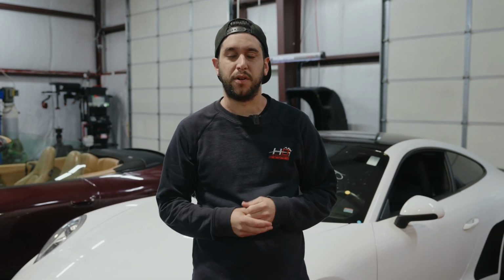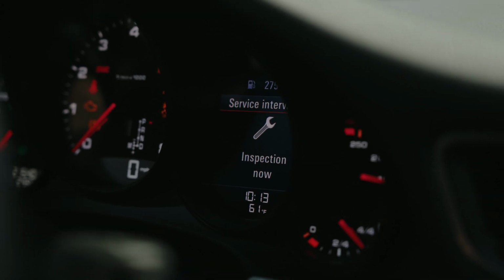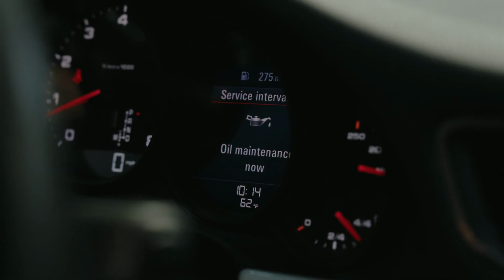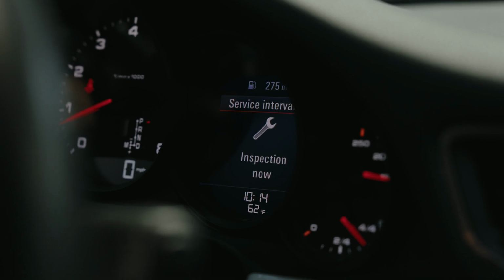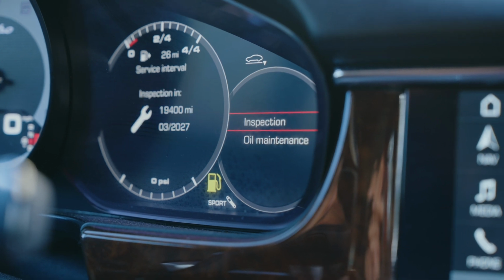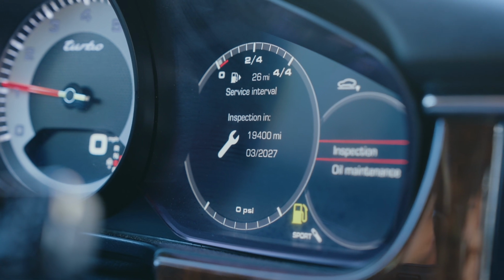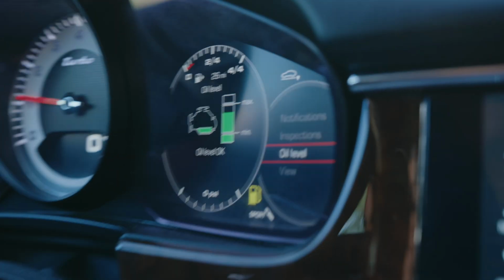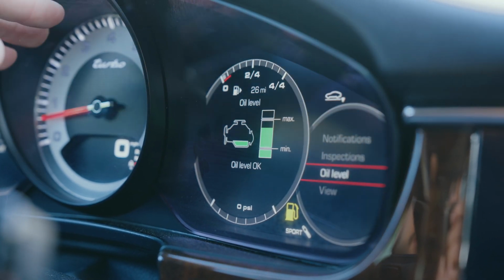How to Check Your Oil Level in a Porsche (991 - 992 Generation)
Today Evan talks about how you can check your service intervals for your Porsche in a simple way!